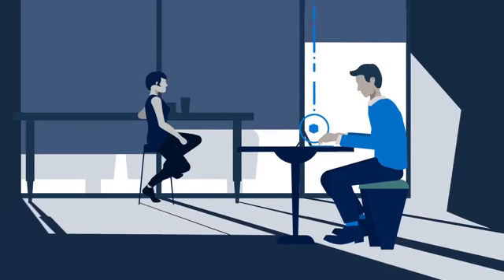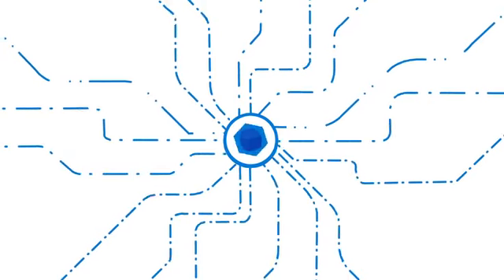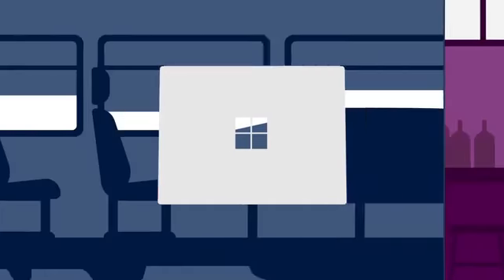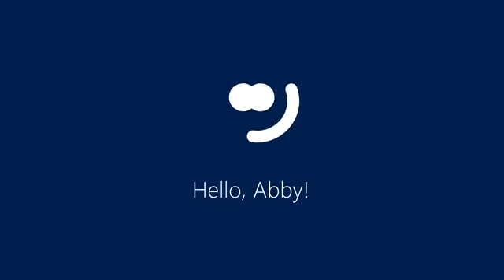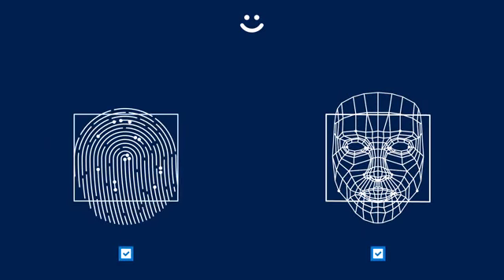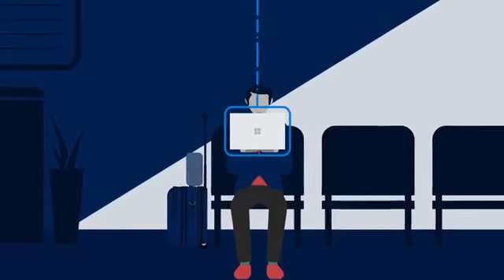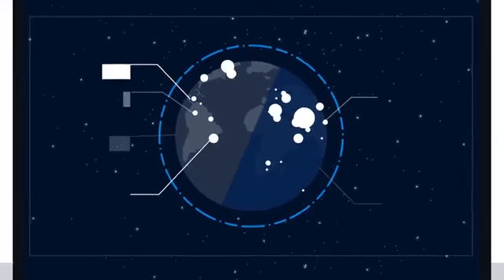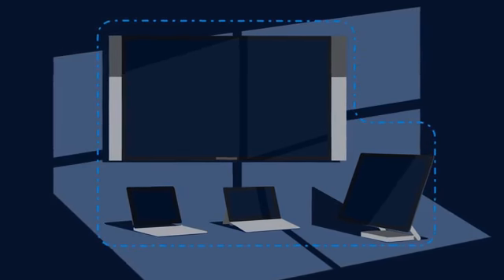Microsoft Surface Productive, Powerful, Protected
With today’s cyber-threat environment, cutting-edge security is critical.  Surface was built to be a revolutionary on its performance and versatility, and Surface is one of the top devices in the security landscape. We know you need to empower your team to be their best without compromising security. Get to know Surface, and rest assured that your team’s mobility and creativity are backed by best-in-class security.
Learn how to implement new hardware while maintaining productivity and keeping your data safe, by reading Roll Out New Tech Like a Pro: 4 Tips for Implementing a Successful and Secure Hardware Solution.